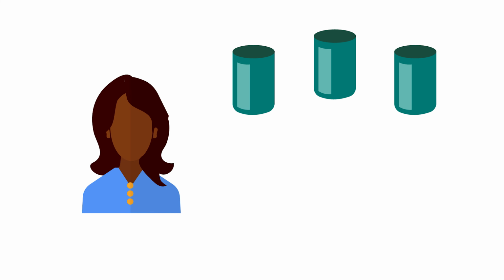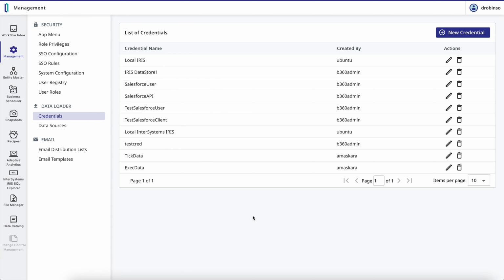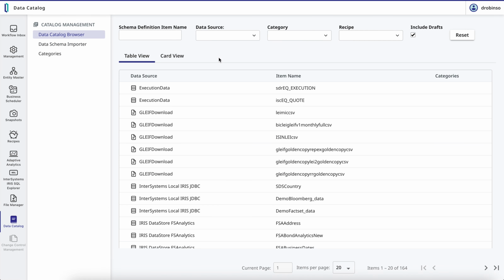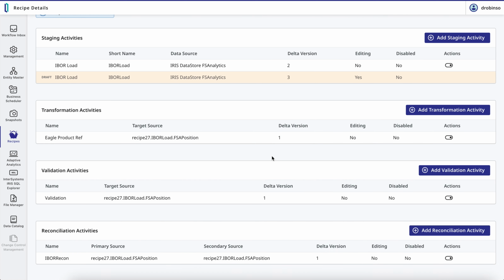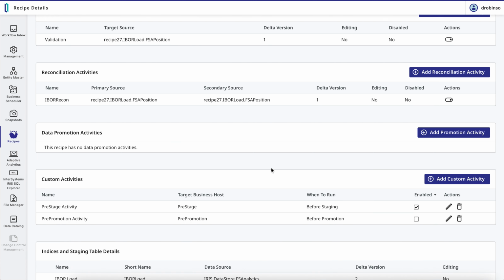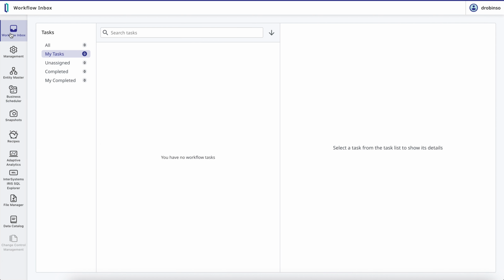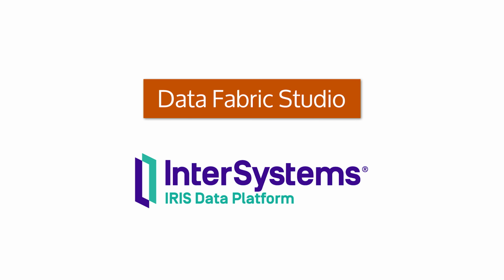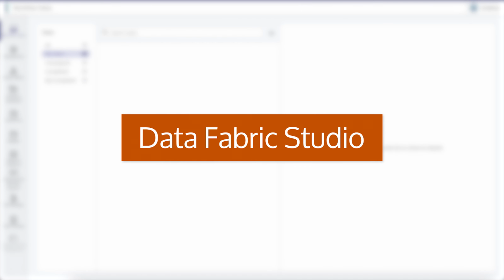Exploring InterSystems Data Fabric Studio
Discover InterSystems® Data Fabric Studio™, the fully managed, cloud-based solution designed to streamline data management. See how to navigate the user interface to quickly access, unify, and visualize data from multiple sources—allowing you to make informed decisions for your business.